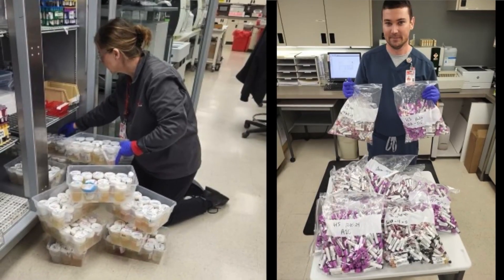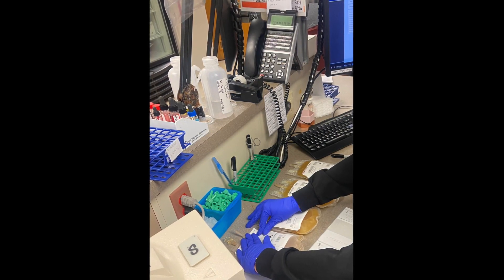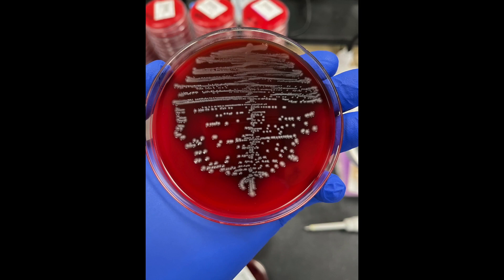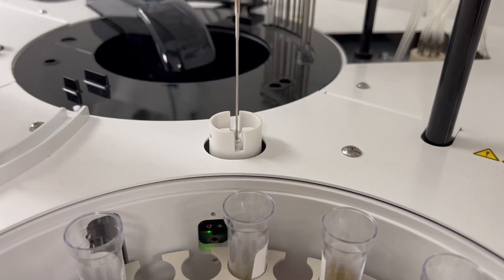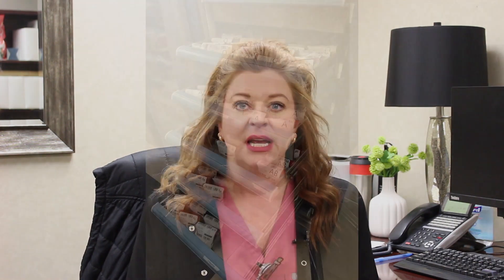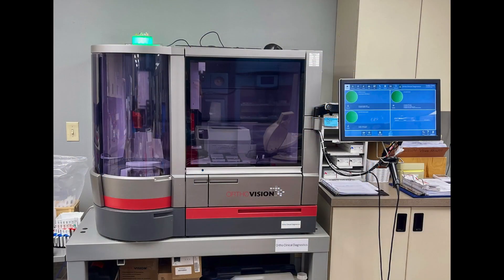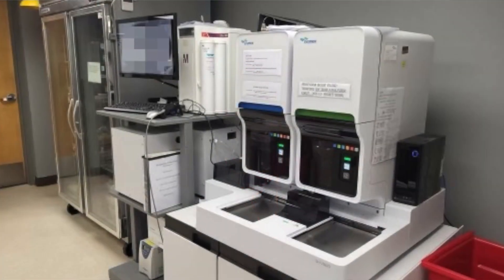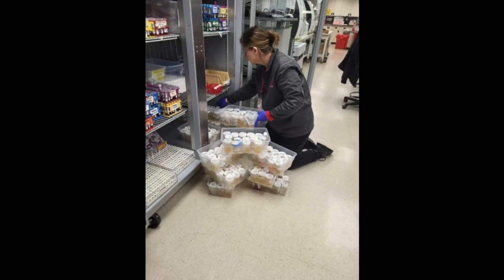Department Spotlight: Lab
Get a behind-the-scenes look at all of the wonderful ways our Laboratory team helps take care of our patients.